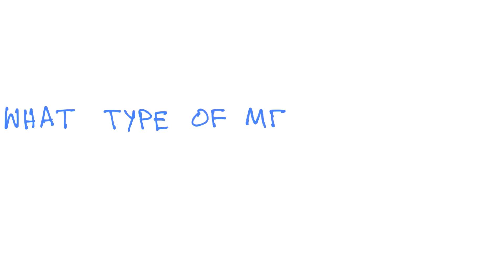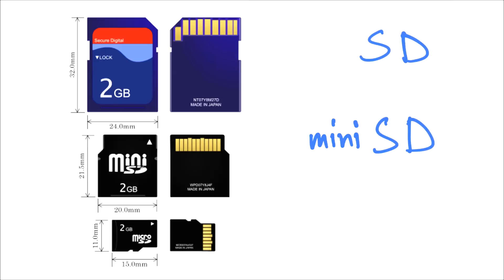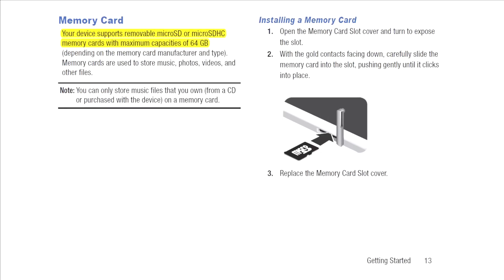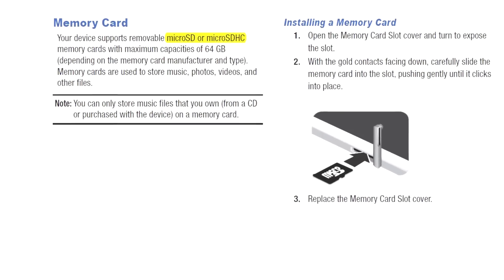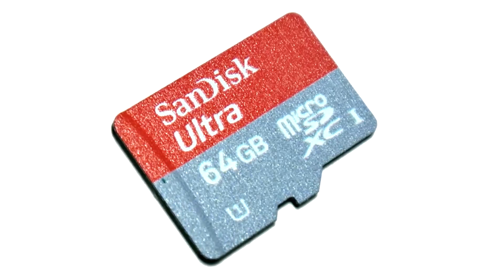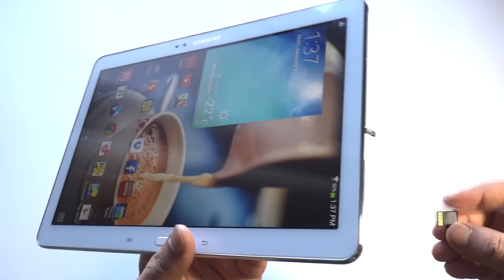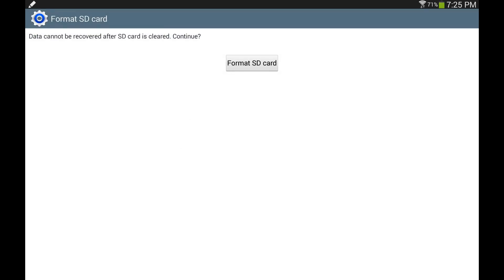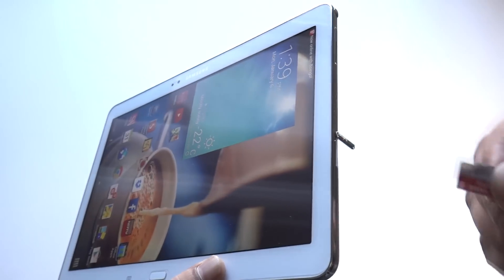Samsung Galaxy Note 10.1 2014 Edition - MicroSDXC Memory Card - Install Remove and Format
This is a demonstration of Samsung Galaxy Note 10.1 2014 Edition tablet to show you how to Install/ Insert, Format and Remove/ Unmount a 64GB SanDisk Ultra MicroSDXC UHS 1 memory card.

In this video I also covered few more basic details of Secure Digital memory cards like:
1. Type of memory cards based on physical size - SD, MiniSD, MicroSD
2. Variants of memory cards based on capacity - SD, SDHC, SDXC. Explained the difference between SD, SDHC and SDXC.
3. Class of memory cards which drives speed of a memory card where speed indicates how quickly the memory card can perform read and write operation.
4. Ultra High Speed/ UHS technology.

This is a complete guide for you if you are planning to purchase a memory card for your android JellyBean tablet Samsung Galaxy Note 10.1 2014 Edition. Hope this will help, check the video for more details. If you have any question I will be happy to assist you. Please use the comment section to share your questions, comments and suggestions.

are used in this video. Links to various pictures are given below